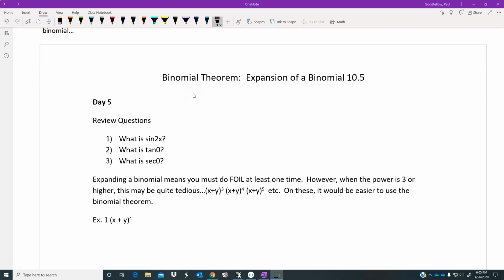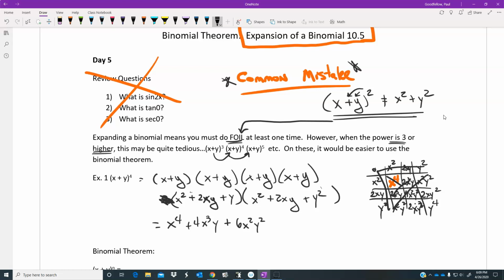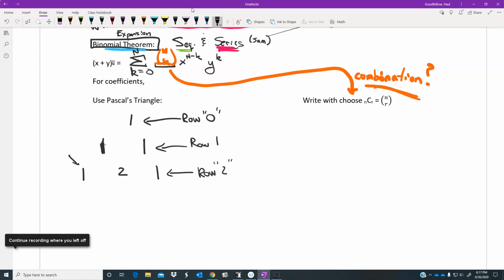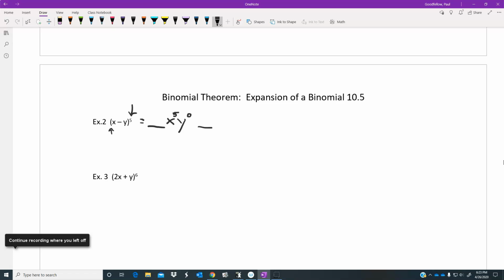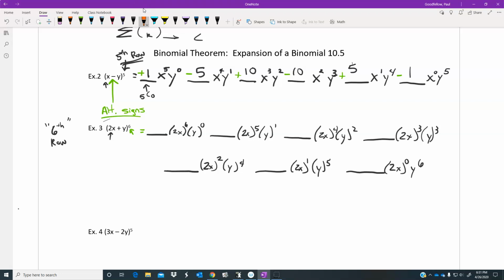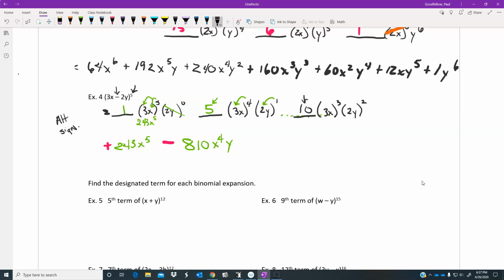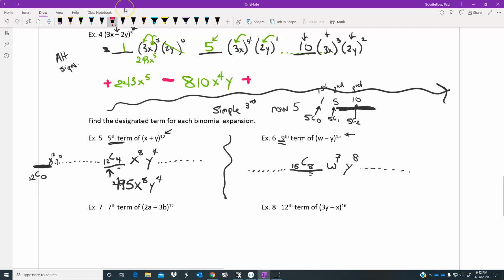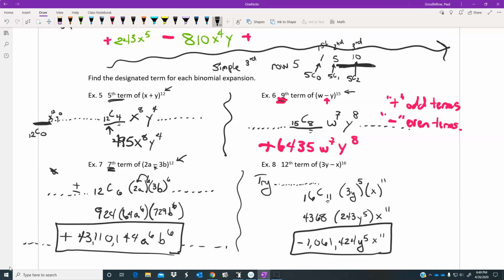10.5 Binomial Expansion Theorem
Pascal's Triangle, Combinations, Find the nth term of the Expansion